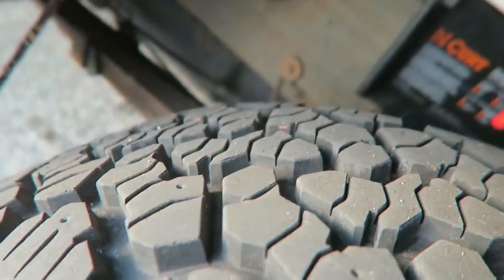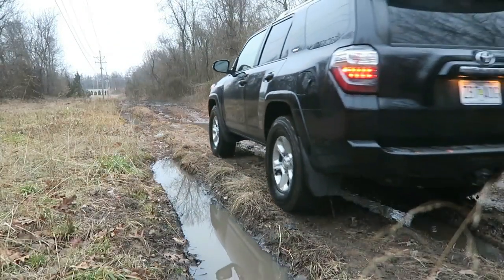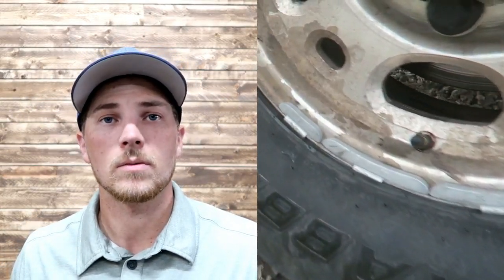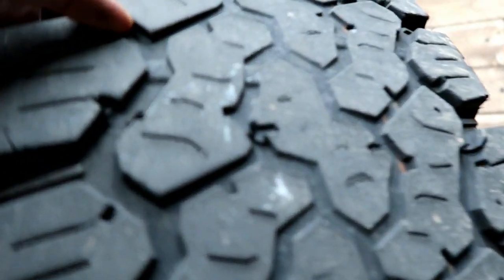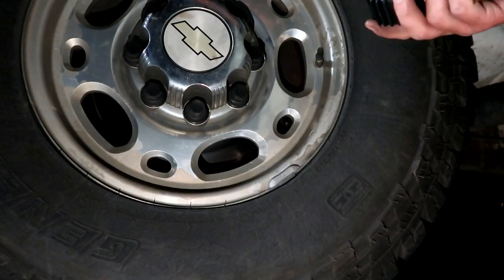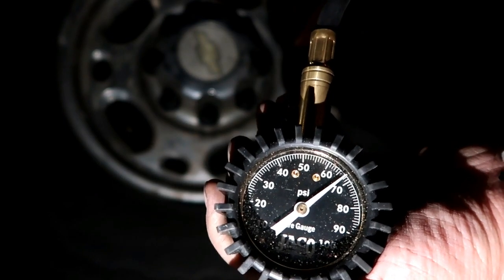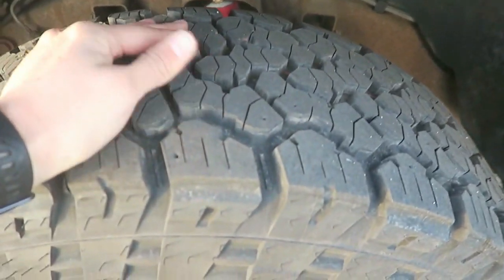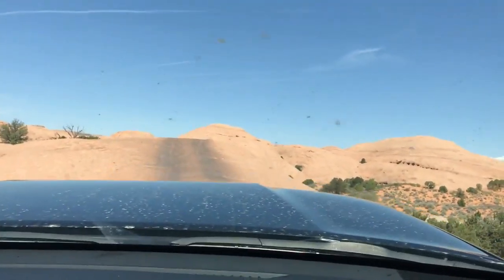General Grabber ATx Towing Mileage Review URGENT UPDATE!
general grabber atx towing mileage review

Will the General Grabber ATx Tires last 50000 miles? URGENT UPDATE!

After doing a large amount of research and having personal experience with General Grabber ATx on our 2016 Toyota 4Runner I thought this would be a perfect fit for my work truck needs.  Unfortunately these tires are not meeting my towing needs and the tread ware performance has certainly been lacking.

2401 E. 32nd Street, 10-248
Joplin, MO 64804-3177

light truck tires for towing don't last 6
light truck tires for towing 31
light truck tires for towing that last 32
General Grabber ATx tires for towing don't last 35
General Grabber ATx tires for towing didn't last 39
will the general grabber atx tire last 50000 miles LT285/75R16 39
General Grabber ATx Long Term Review 42
will the general grabber atx tire last 50000 miles 42
Will the General Grabber ATx Tires last 50000 miles? 42